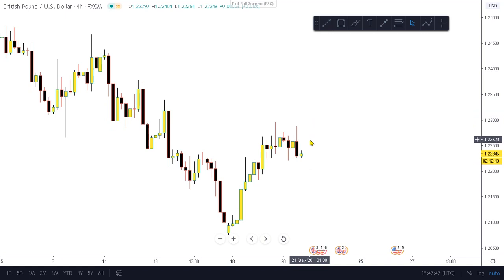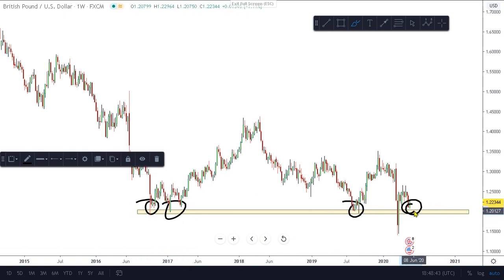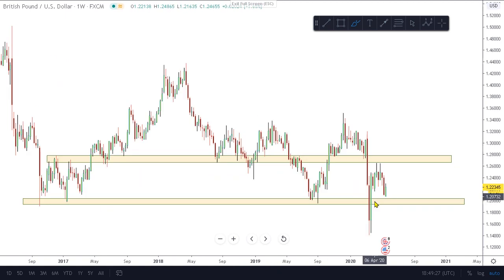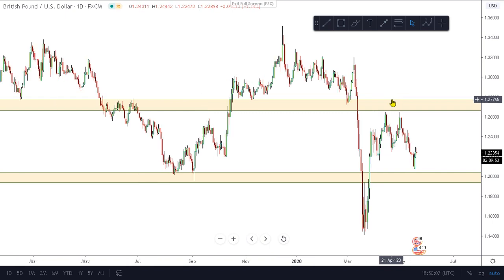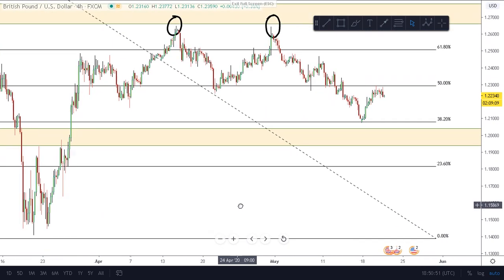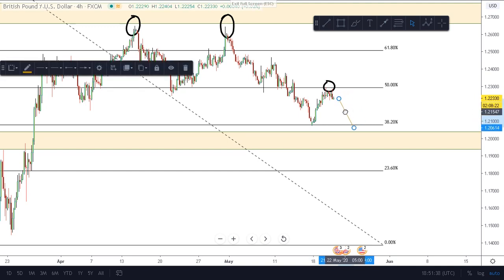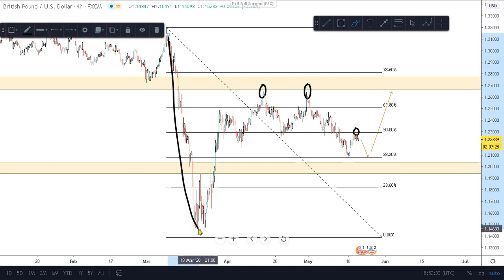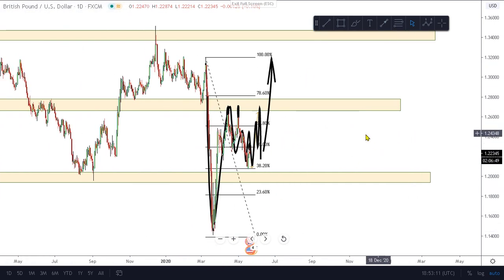How to do Forex Analysis for BEGINNERS | GBPUSD Analysis today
In this video I showed how to do analysis for any Forex Pair/Chart.

Join our FREE telegram channel for daily signals